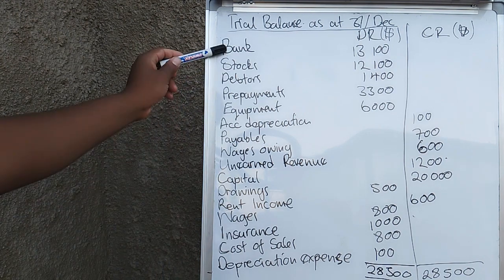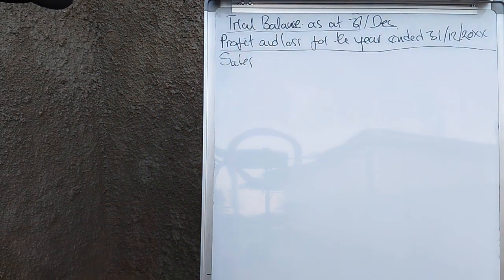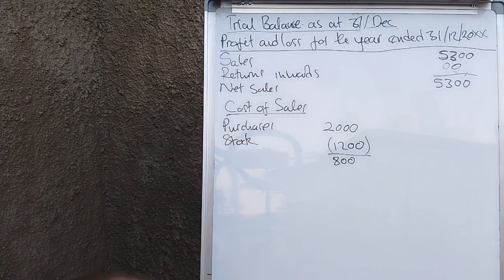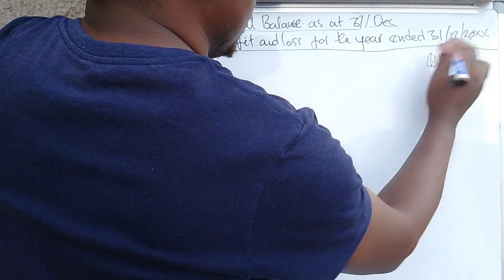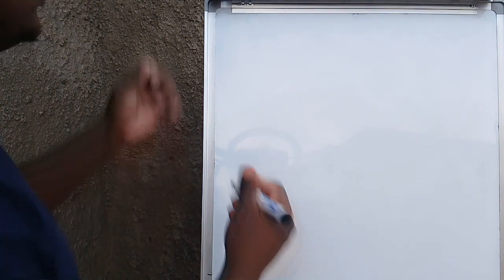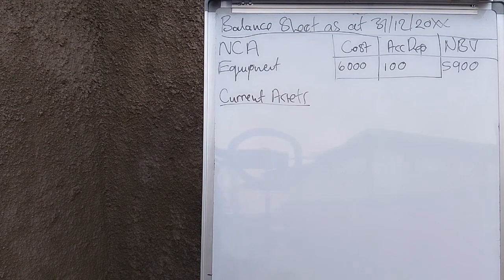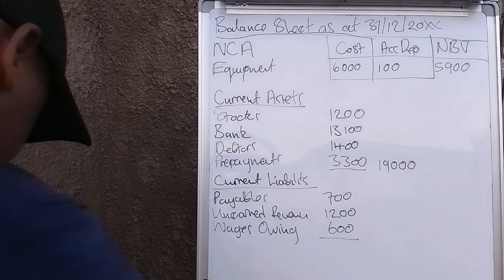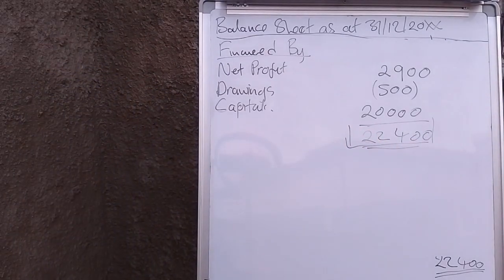Constructing Profit and Loss Statement and a Balance Sheet from a trial balance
This is an introduction to financial statements where we use information from a trial balance without additional information. We do a profit and loss statement and a Balance Sheet.